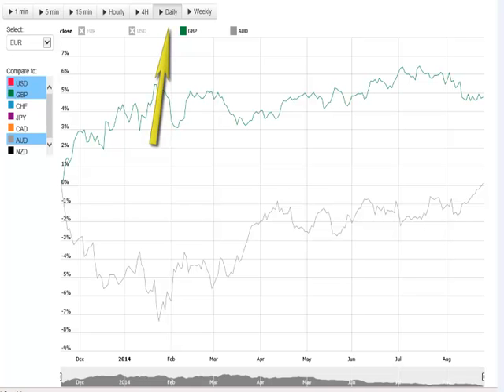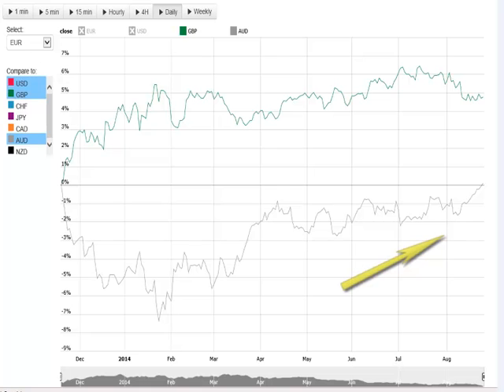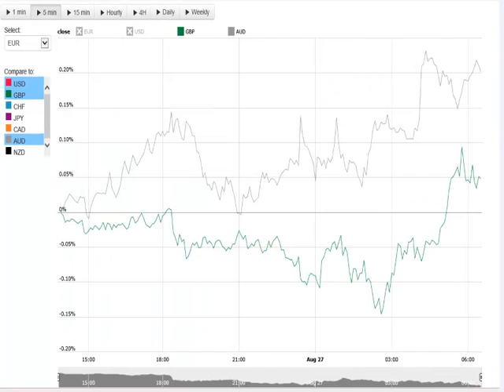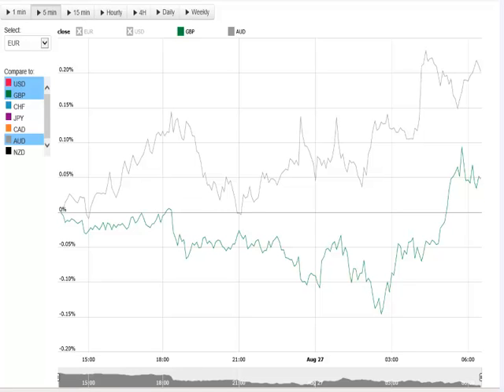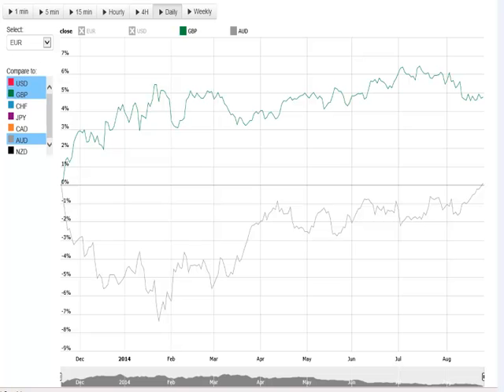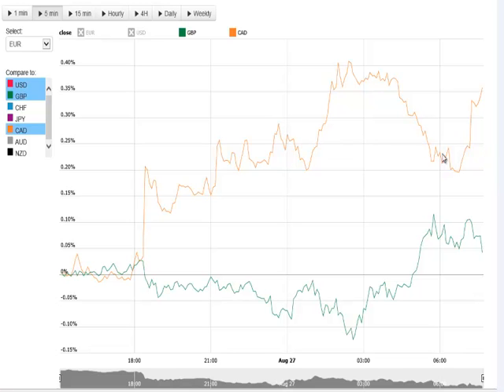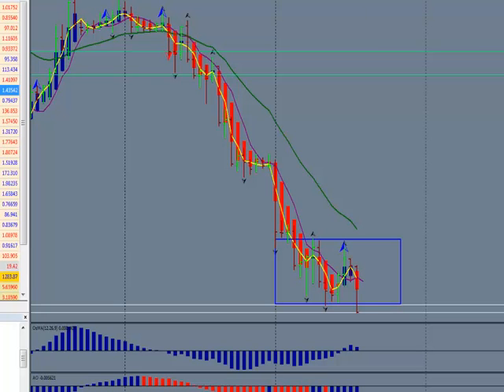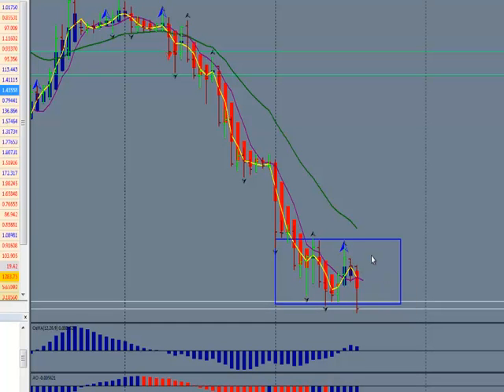Overview GBPAUD 8 27 14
Direction the GBPAUD is moving and which side of the currency is causing the move.